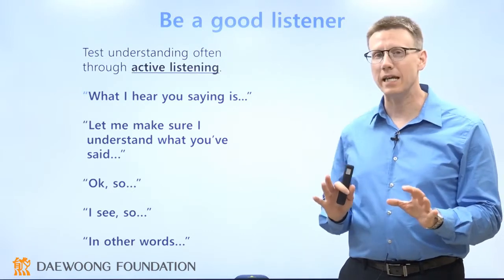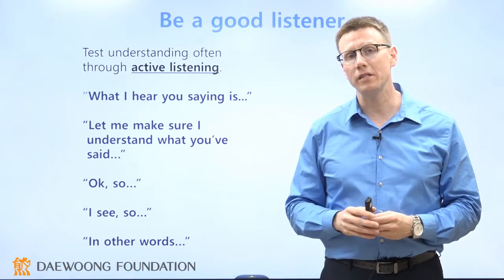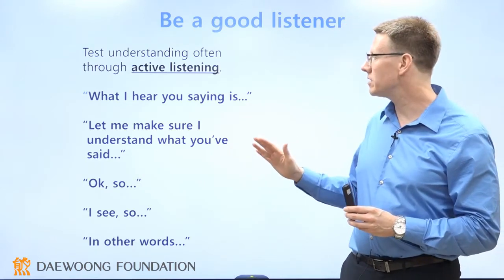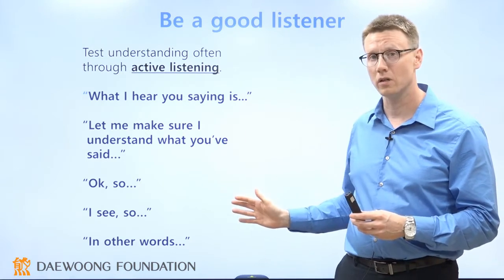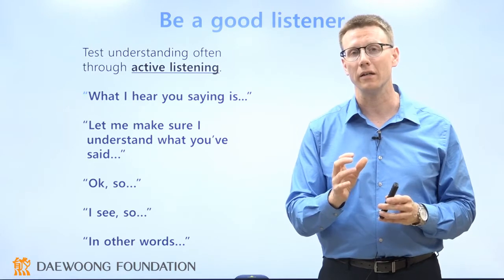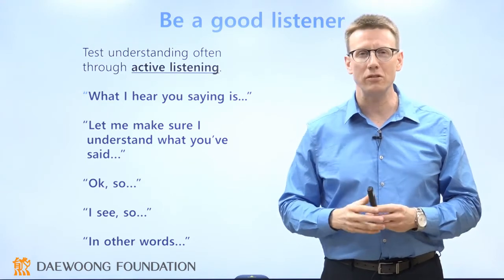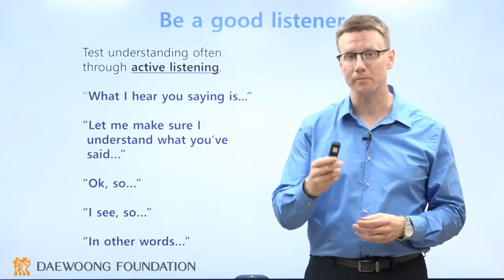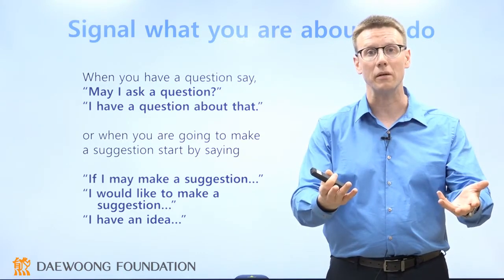[Lesson 1] Part 2: Effective Listening & Asking